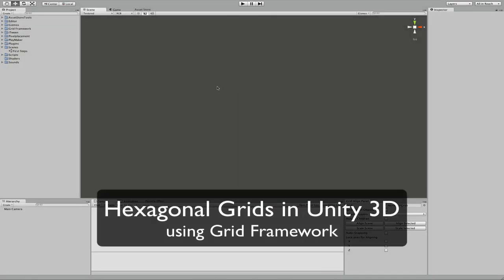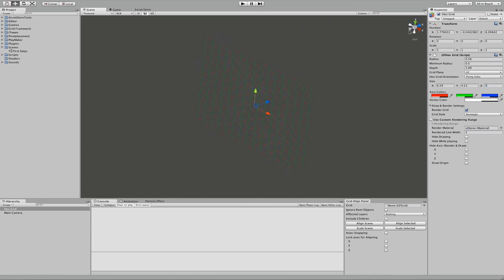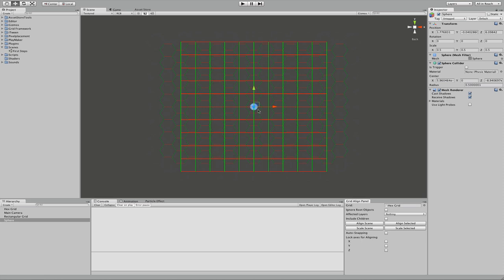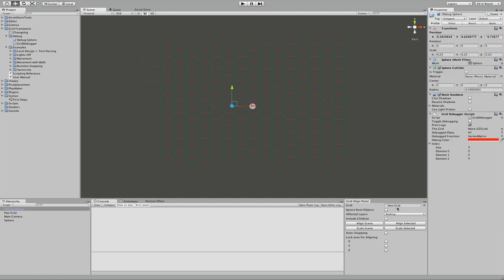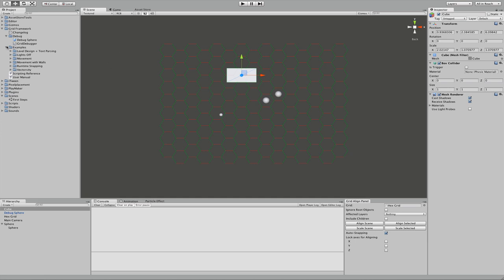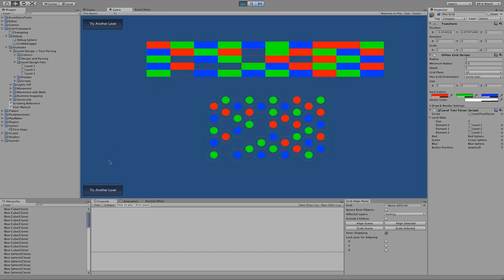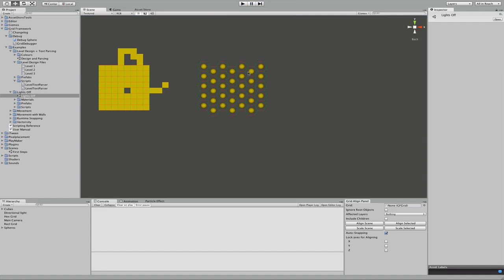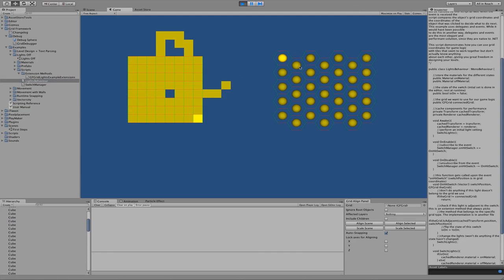Hex grids in Unity3D using Grid Framework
Introducing hexagonal grids for Grid Framework. This video gives you a brief overview of the new grid type, its similarities to the already existing rectangular grids, its differences and shows you how you can write scripts that work for both types of grids and always pick the right implementation

Grid Framework is an extension for the Unity 3D game engine and is available for purchase at the Unity Asset store.